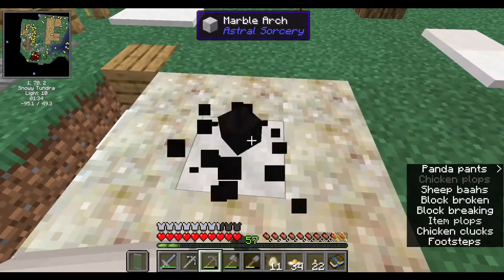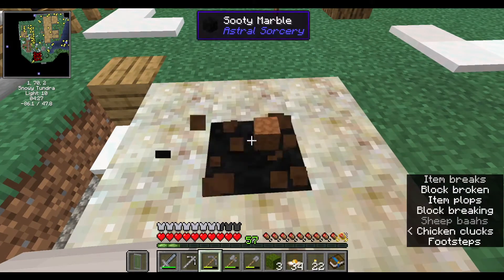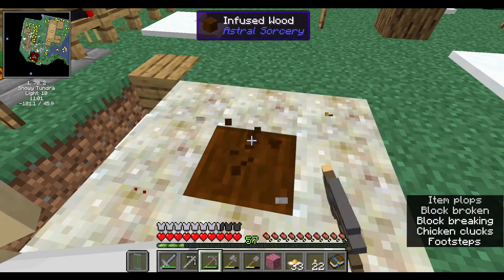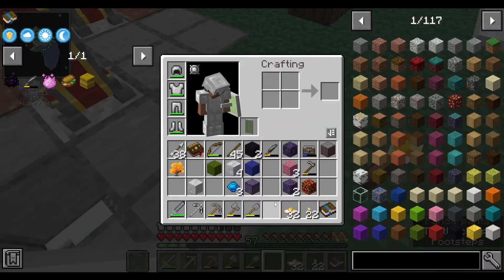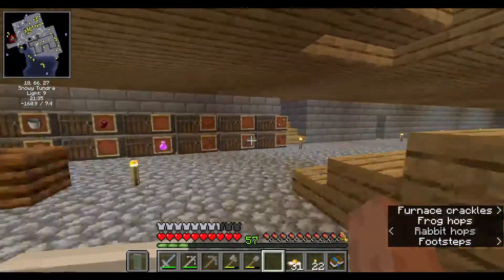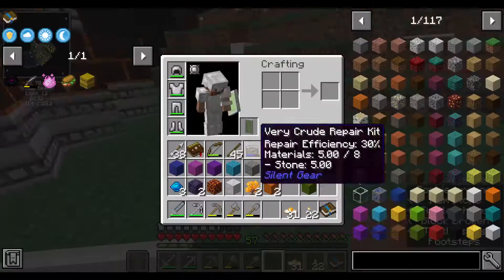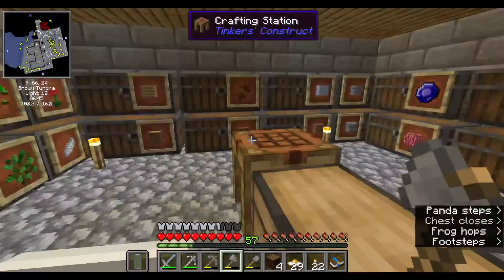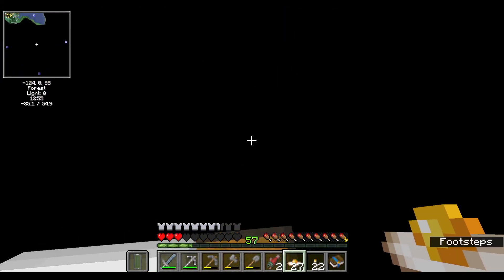Totally Valuable Void Chest - All In One Modded One Block Minecraft Episode 11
Hello and welcome to anyone who may have found this, I'm Frandloak, and here I'm going to be having a relaxing time in a minecraft modpack focused around the one block system.

Just mining the one block some more, not too many amazing things happen, sadly.

Whenever [The One Block] is mined, a new block takes its place, with the blocks coming in various phases.

I'll be keeping track of the completed phases and the current phase down here. Completed phases are marked with an X, while the current phase is marked with an O. Not all phases are the same length, so just because the first few are flying by doesn't mean they all will.
Flatland [X]
Farmland [X]
Underground [X]
Overworld [X]
Astral [X]
Magicka [X]
MagicBundle [O]
Abyss []
Bumblezone []
Nether []
End []

To add in a bit of extra fun, I will also be trying to use some of the resources I obtain to do some terraforming, with plans to basically turn this skyblock into a fun little world of its own. If there's anything you'd like me to try to bring into this little world, be sure to let me know down in the comments.

Here is a link to the modpack, created by NaturaSpell, be sure to give him some appreciation if you find this interesting